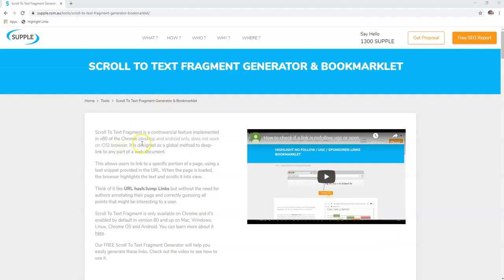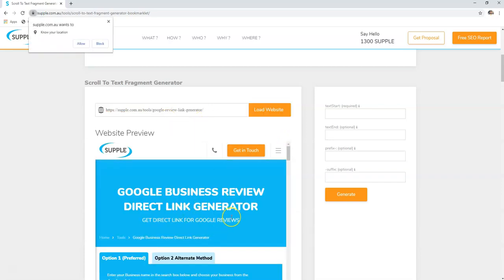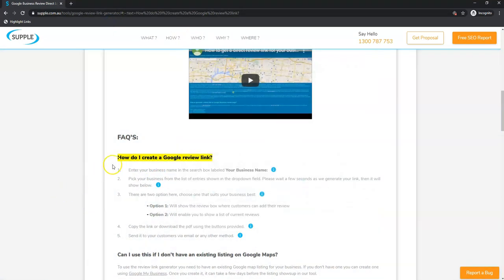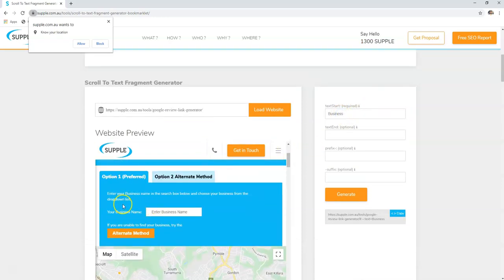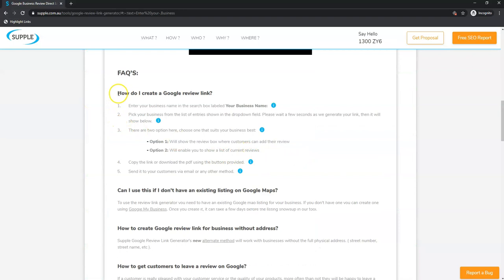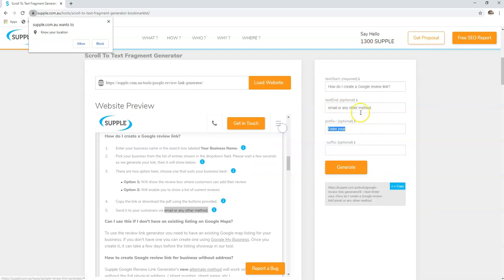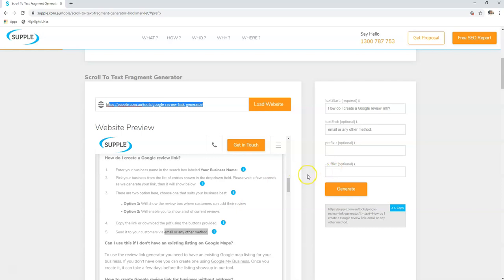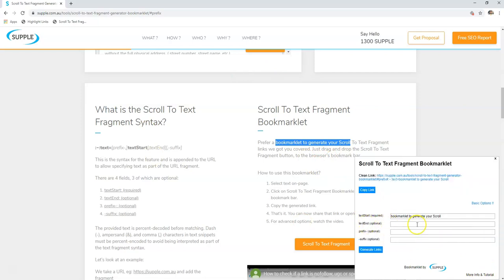How to Generate Scroll To Text Fragment Link for Chrome?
An easy to use Scroll To Text Fragment Generator & Bookmarklet from Supple to quickly generate Scroll To Text Fragment links for Chrome.

By following these steps, you can make a Scroll To Text Fragment Link for Chrome

Steps you need to follow (with timestamp):

1) Scroll To Text Fragment Generator - 00:32
2) with prefix - 1:36
3) with textEnd - 02:24
4) Scroll To Text Fragment Bookmarklet - 03:48